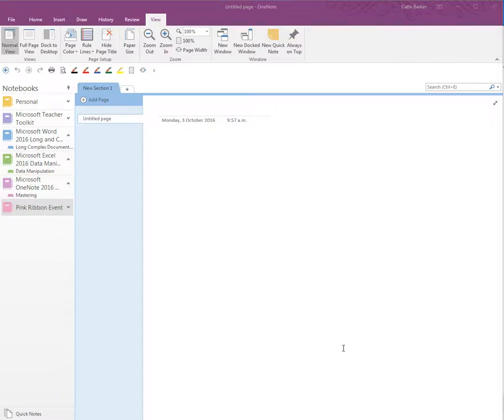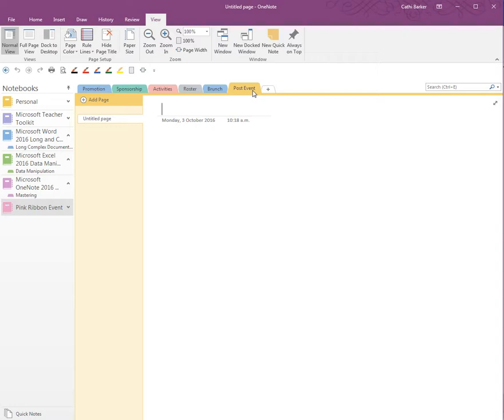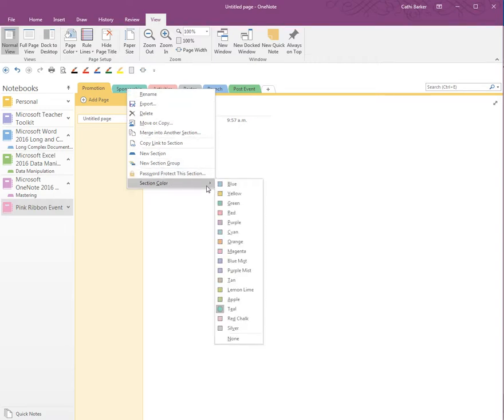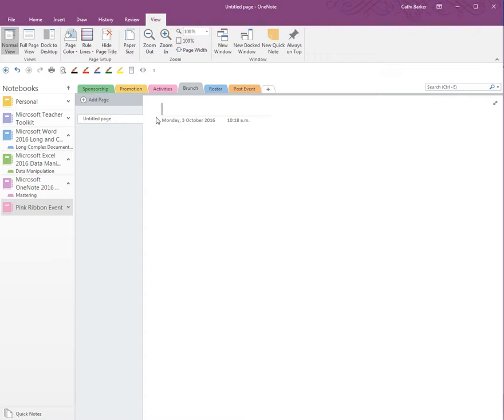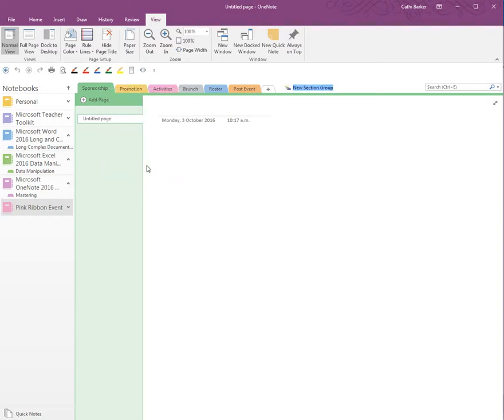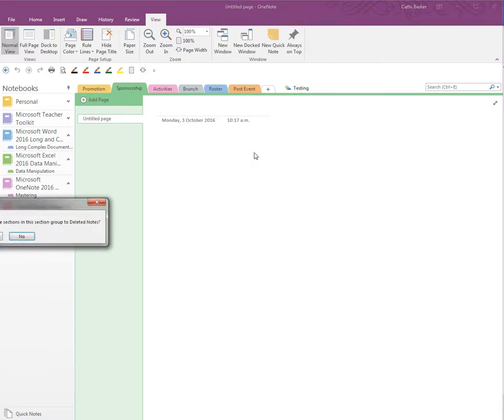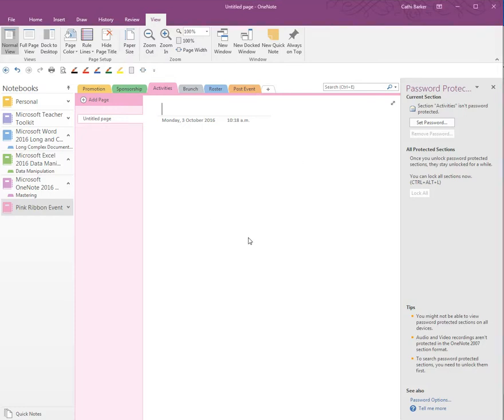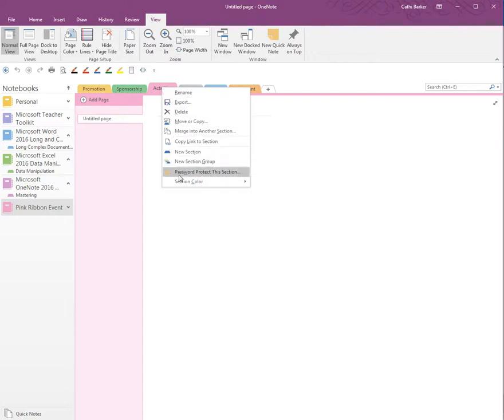Microsoft OneNote Video 6 Sections